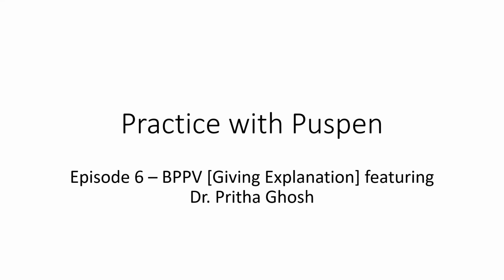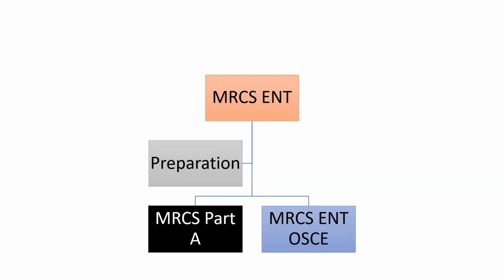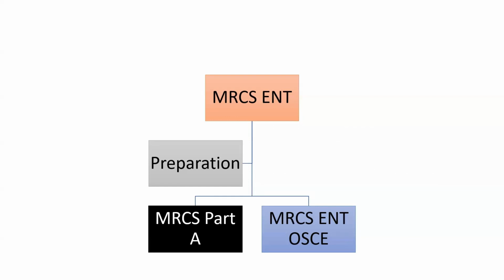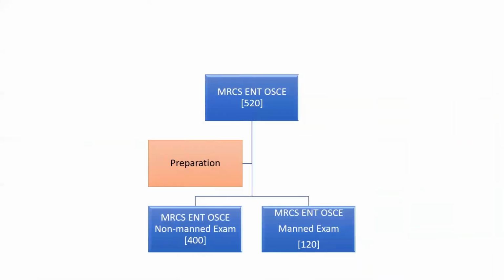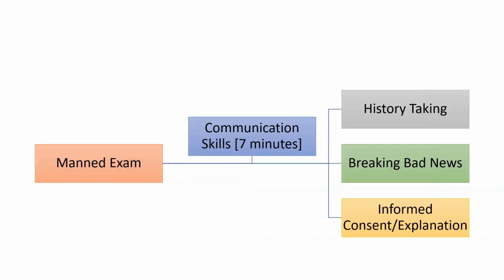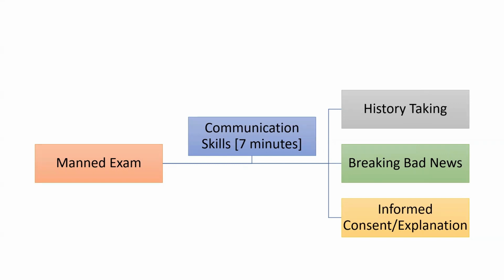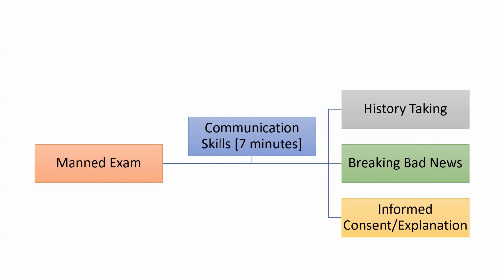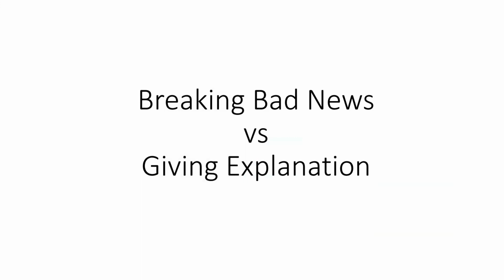52. Practice with Puspen Episode 6 BPPV Giving Explanation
In this video, I practice Giving Explanation in a clinical scenario of BPPV with Dr. Pritha Ghosh